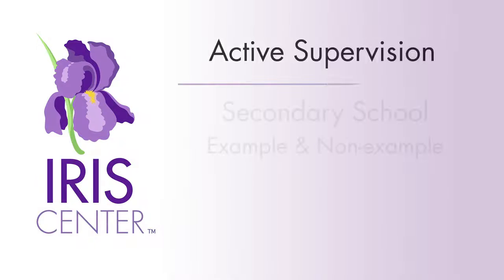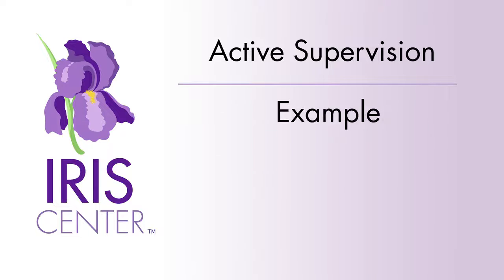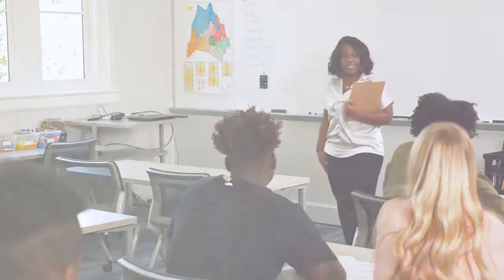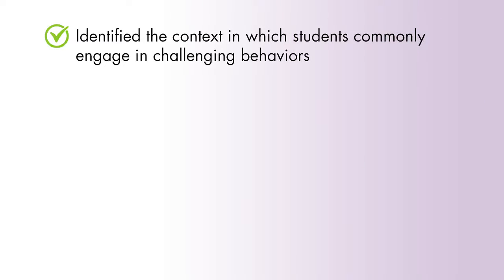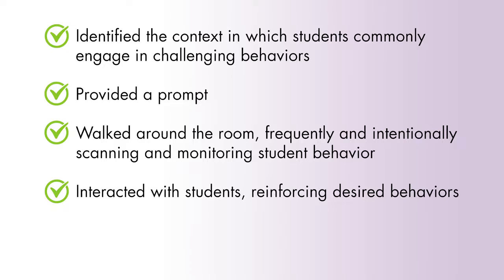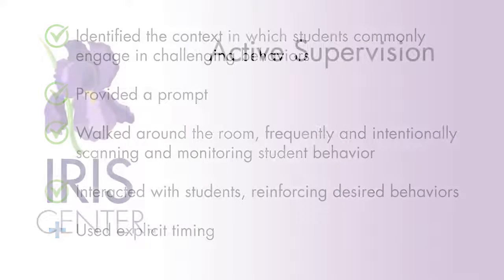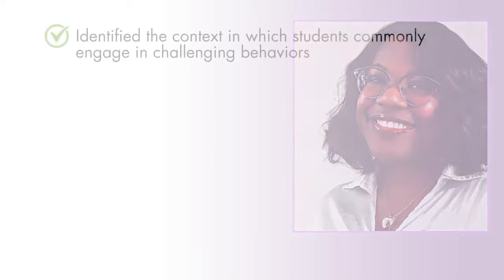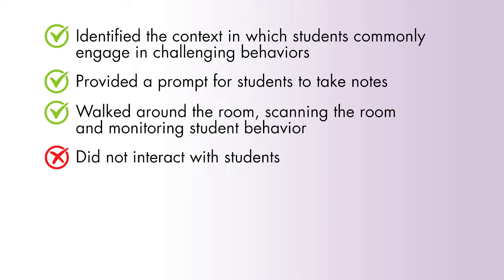Active Supervision: Secondary Example and Non-Example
Active supervision—a strategy for preventing challenging behaviors from occurring (or escalating) while simultaneously encouraging desired behaviors—requires educators to frequently and intentionally move around the room, scan and monitor student behavior, and interact with students. In the video, Mr. Santini engages in active supervision as students work independently. Mr. Santini correctly implements the procedure for active supervision in the example. However, he implements the procedure without success in the non-example. Note: Prior to the beginning of this video, Mr. Santini identified independent practice as a context where students commonly engage in challenging behaviors and he provided a prompt for the students to check their work.

To learn more about active supervision, visit the Fundamental Skill Sheet _Active Supervision_ Additionally, visit the IRIS Module _Addressing Challenging Behaviors (Part 2, Secondary): Behavioral Strategies_ to learn more about active supervision and other strategies that teachers can implement to prevent or address challenging behaviors.